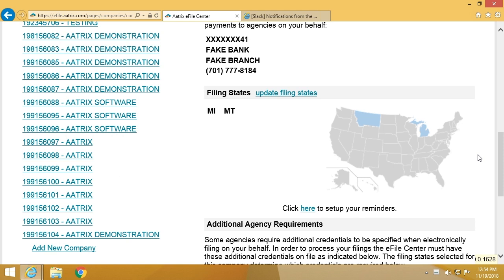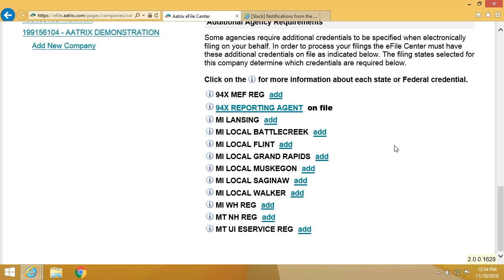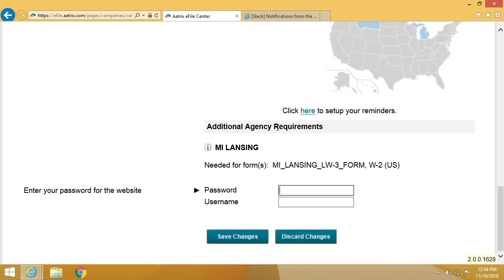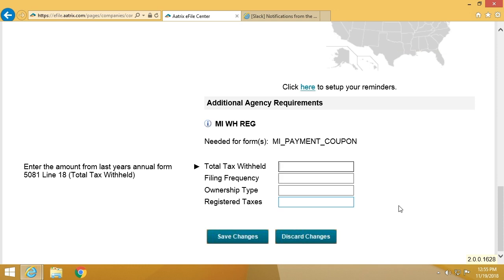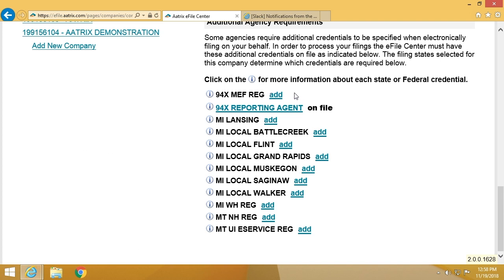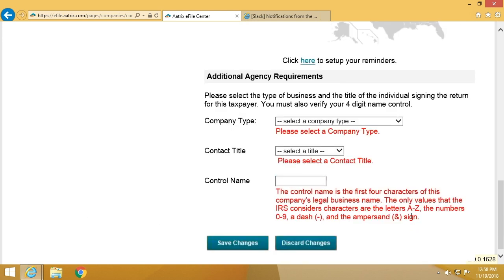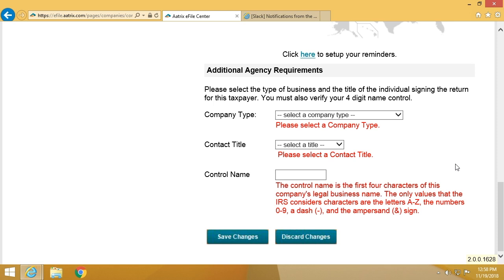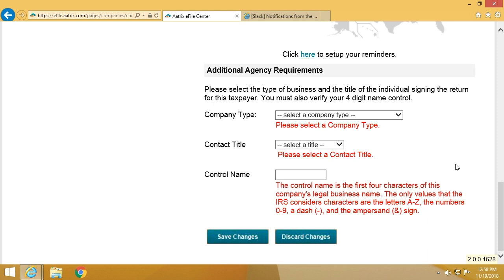Setting Up Your Aatrix eFile Account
Learn how to set up your Aatrix eFile account to ensure we have all the necessary information in order to file your federal and state payroll forms.